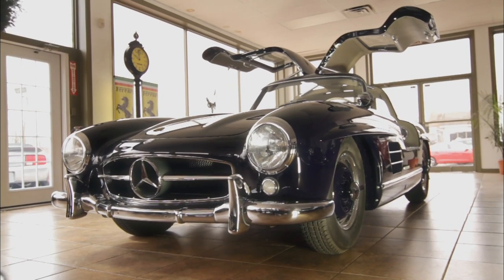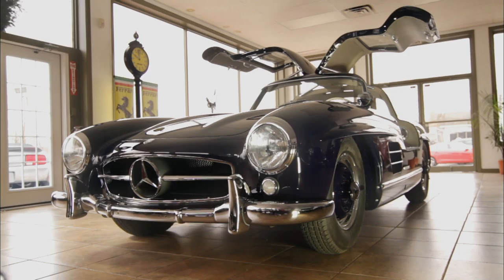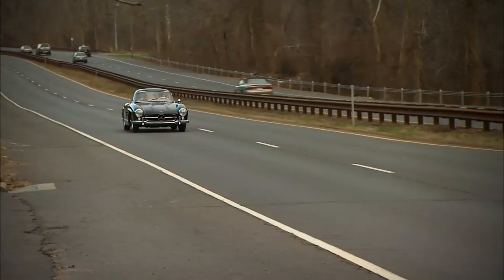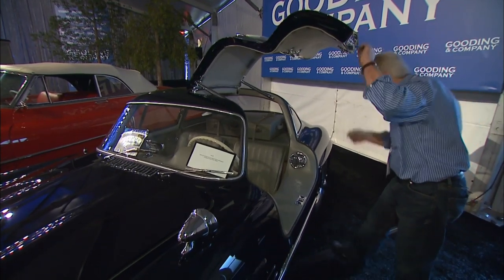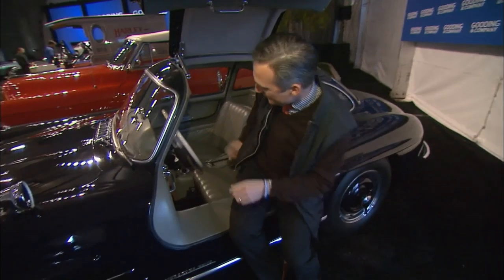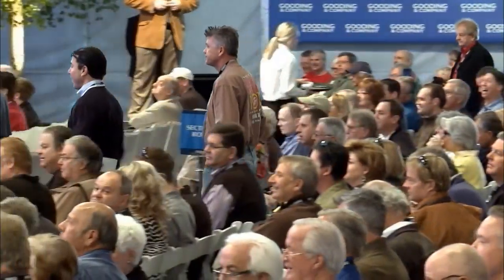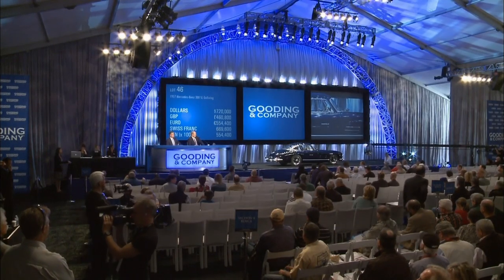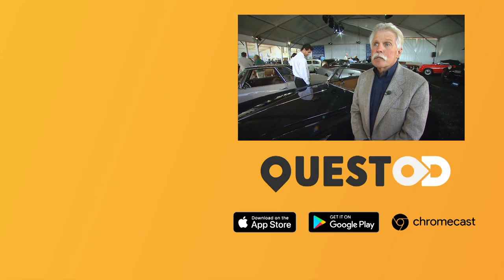Restored 1957 Mercedes 300 SL Gullwing Sold For $790K | Chasing Classic Cars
Wayne Carini puts one of the last few remaining 1957 Mercedes-Benz 300 SL Gullwings up for auction on behalf of a client. Will this iconic car be sold for the amount he's after?